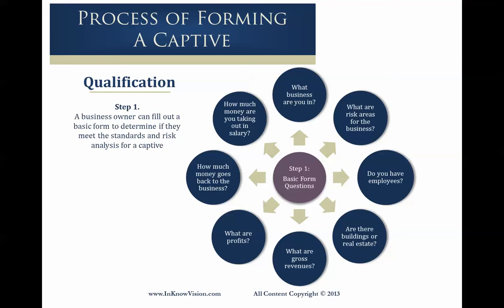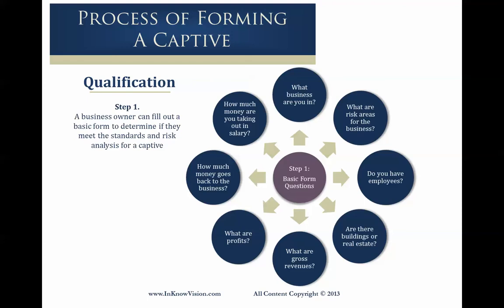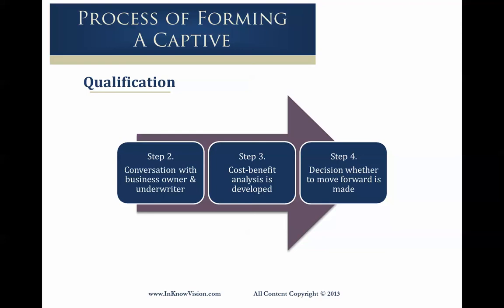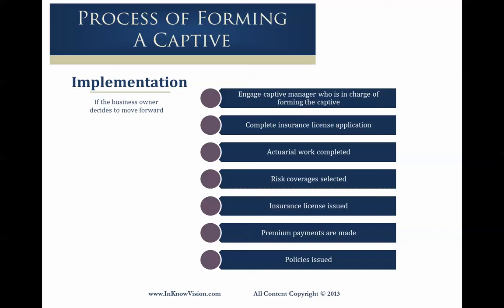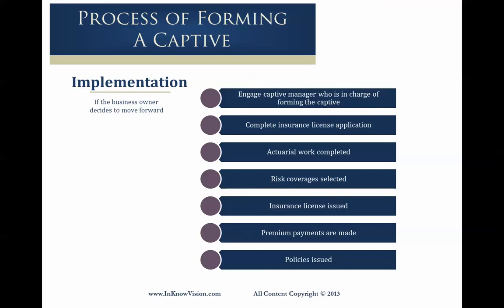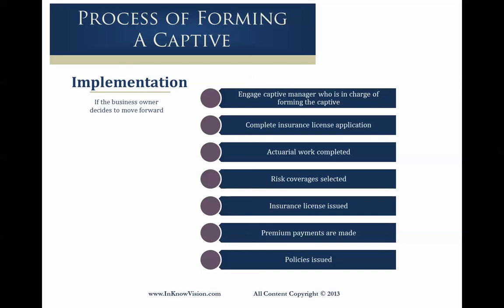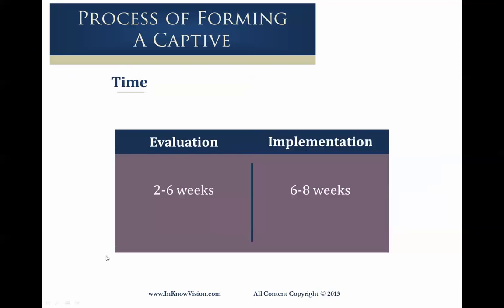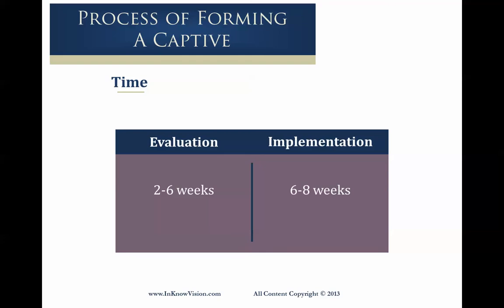InKnowVision: Establishing a Captive Insurance Company For Your Business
Scott Hamilton, CEO of InKnowVision, takes you through the process
of forming a captive insurance company. He begins the video with the
qualification of a client, explains the implementation process, and
ends with the time frame of forming a captive insurance company.